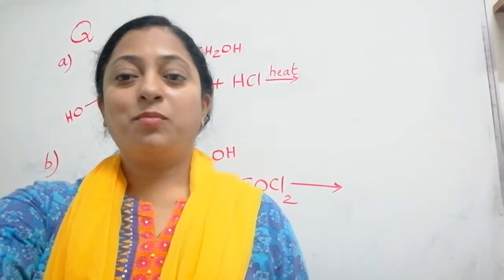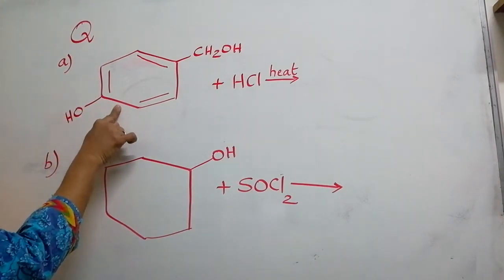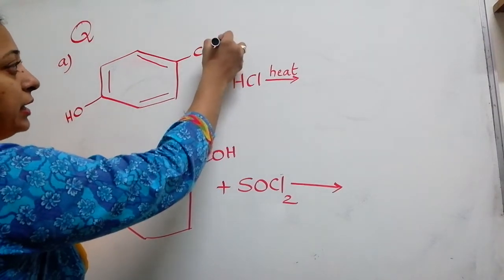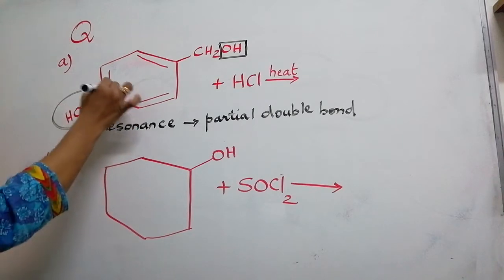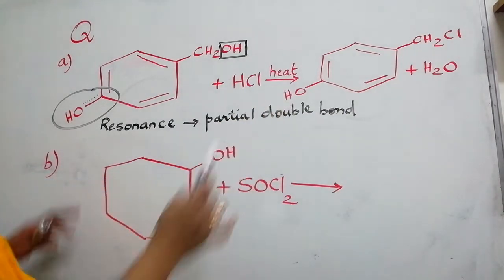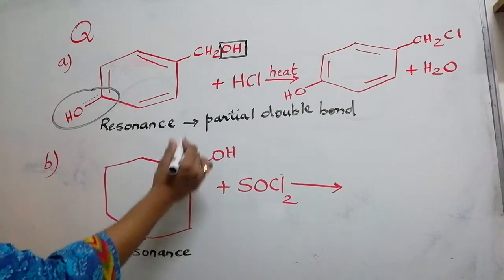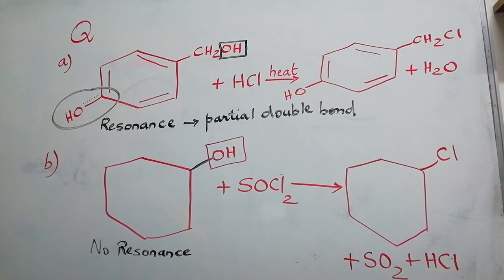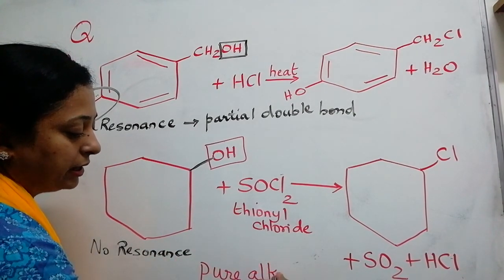TEXTBOOK QUESTIONS - HALOALKANES AND HALOARENES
JR CHEMISTRY:
This video describes two important examples of Replacement of OH group by the halogen Cl atom.